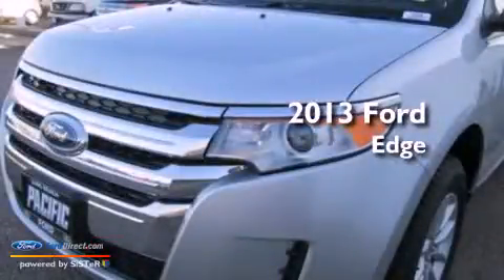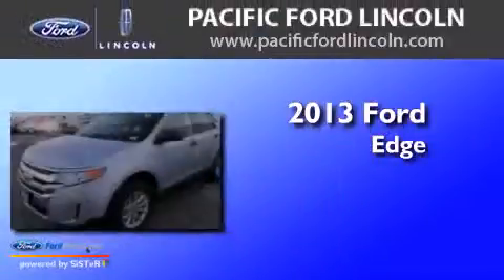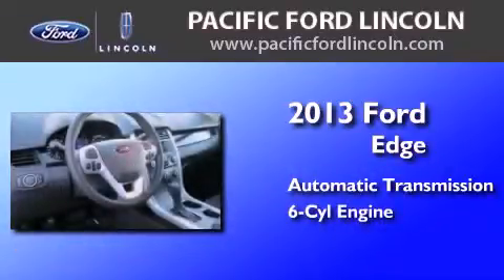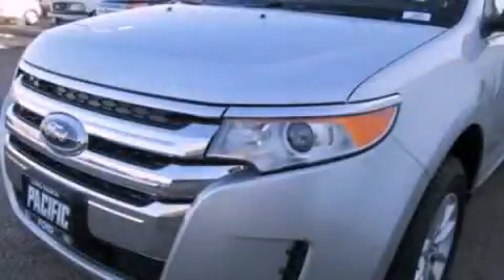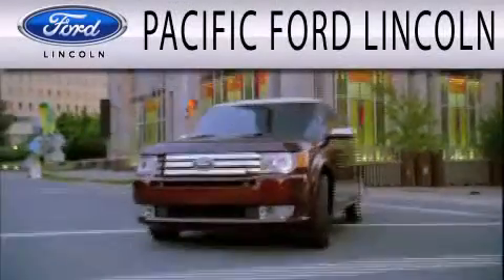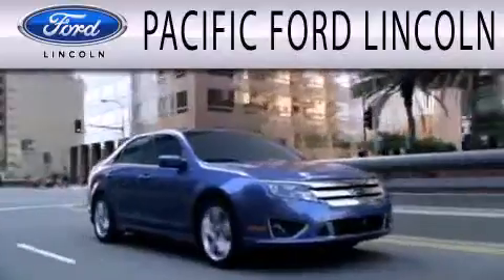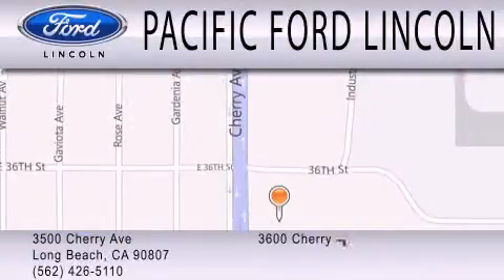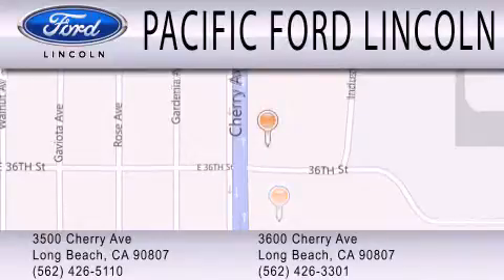2013 Ford Edge Long Beach CA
Year : 2013
 Make : Ford
 Model : Edge
 Engine : 3.5L V6 24V MPFI DOHC
 Trans . : 6-SPEED AUTOMATIC
 Exterior : SILVER
 Miles : 2
 Interior : BLACK
 Stock : 13339

 Pacific Ford Lincoln has 2 locations on Cherry Hill :
 3500 and 3600 Cherry Avenue